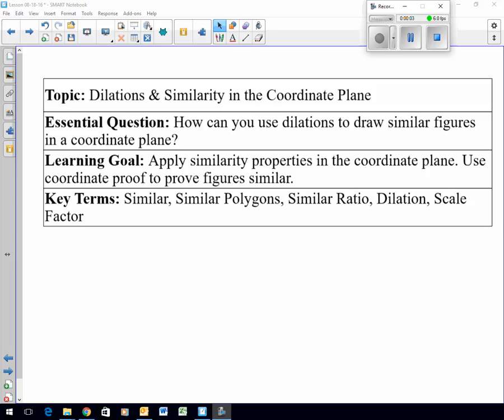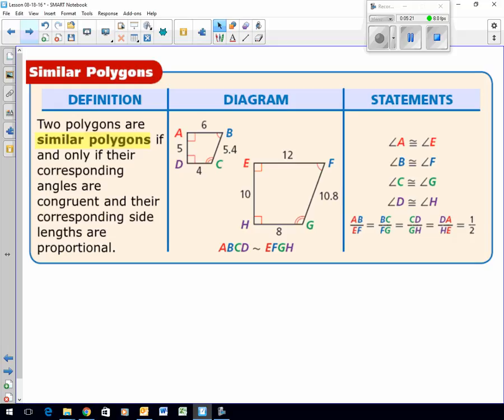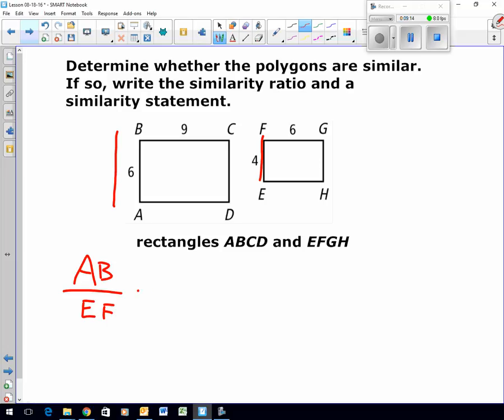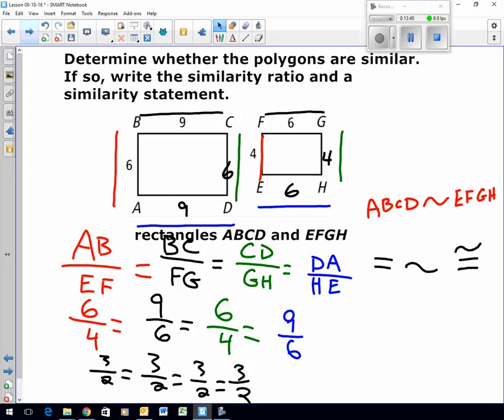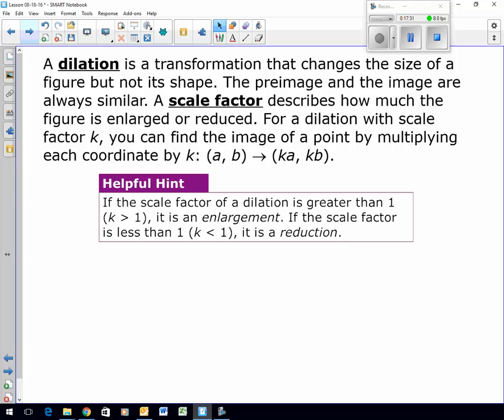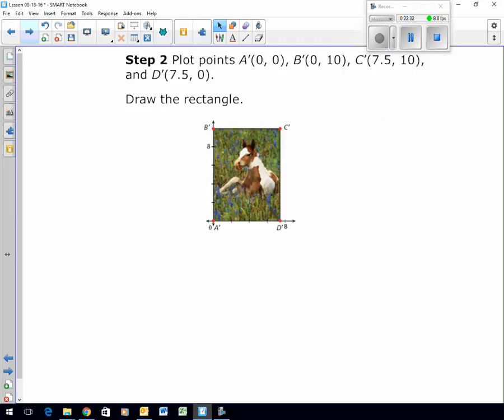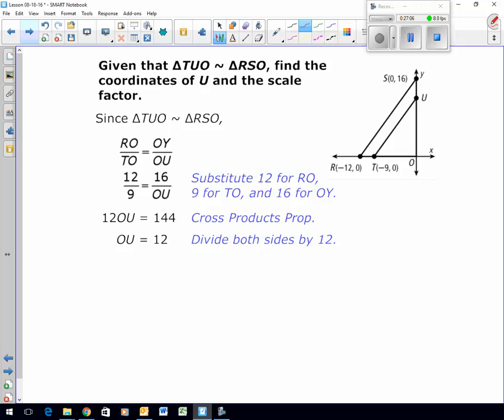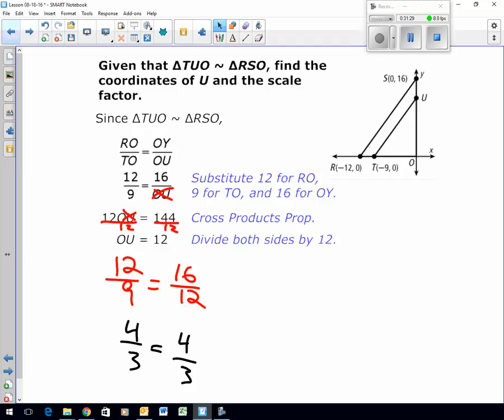Lesson 08 18 16 2nd Block